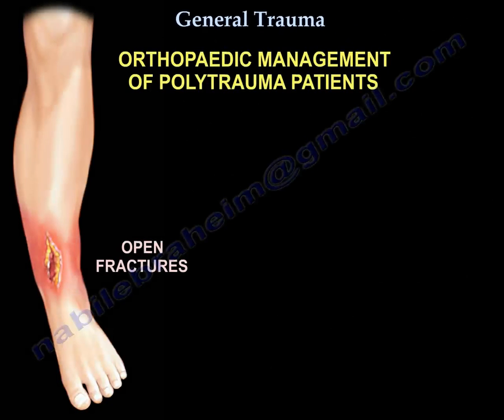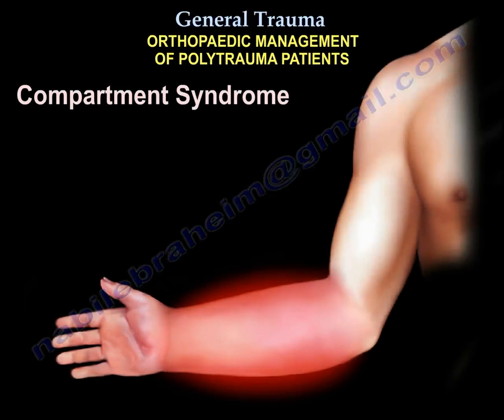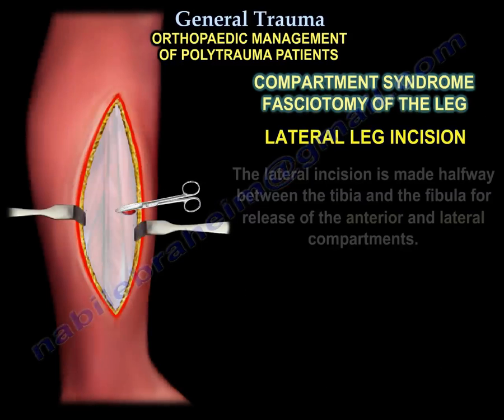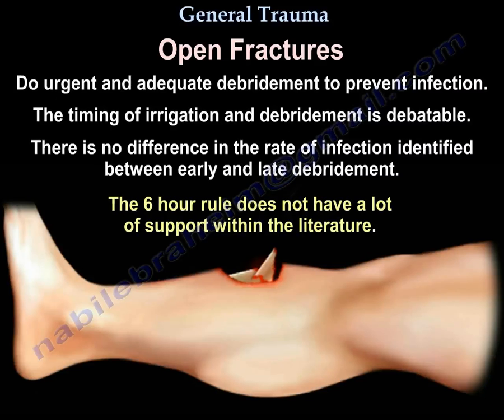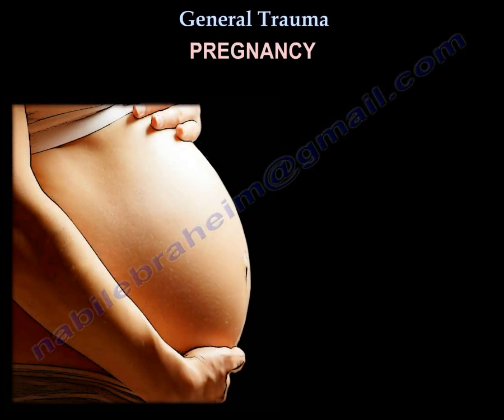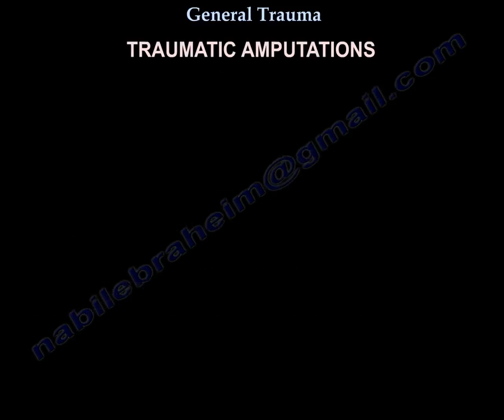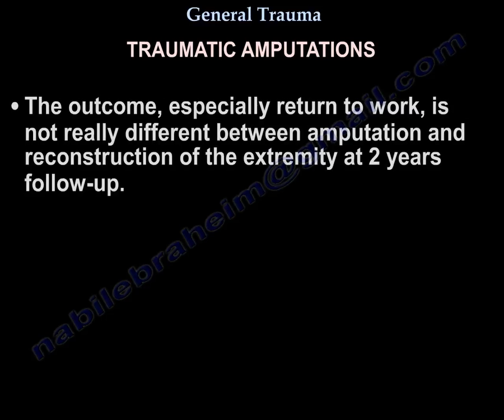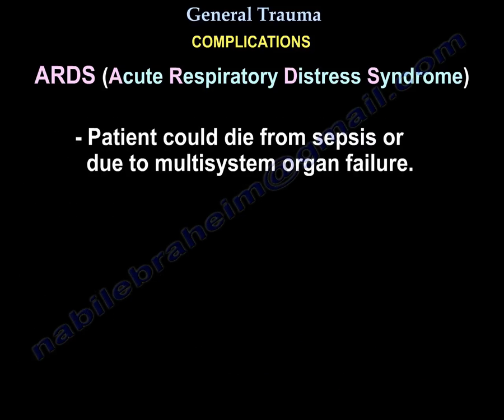General Trauma ,Management of Polytrauma Patients - Everything You Need To Know - Dr. Nabil Ebraheim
Dr. Ebraheim’s educational animated video describes information associated with mutiple trauma patients.
-Orthopedic management of polytrauma patients as in severe head injury or open fractures.
-Pelvic fractures are an emergency
-Compartment syndrome is an emergency
-Open fractures are urgent
-Hip and knee dislocations are emergencies
-Femur fractures could be a problem.
Access the resuscitation! if the patient is under resuscitated do provisional stabilization. If the patient is adequately resuscitated, do definitive fixation.
-Need to get x-rays! -Cervical spin x-rays (check the area from C7-T1) -Get a chest image to see if there is possible aortic problem or lung problem. -Get x-rays of the pelvis -Most centers are routinely getting CT scans.
Unstable pelvis
If the patient is unstable, the pelvis is unstable and if it is an open book type, then apply a binder or a sheet around the pelvis immediately.  Unstable pelvis use an external fixator if the patient is in the operating room.
Compartment syndrome
-Pain more than the injury -Swelling of the extremity -Pain with passive stretch of the compartment -Paresthesia in a specific area and usually occurs later. -Pulses, pallor occurs later
Need to have high index of suspicion. Do not wait for all 5 p’s to appear, as these findings are considered to be late findings.
Need to diagnose CS early! you need to do fasciotomy before 6 hours or else there may be dead muscles within the compartment.
Pressure monitoring-Can be used to diagnose or to confirm the diagnosis of compartment syndrome when the situation is not clear.
-If the compartment pressure is 30 mmHg or within 30 mmHg of the diastolic pressure then you will do fasciotomy.
Open fractures
Gustillo-Anderson classification
-Grade I: 1 cm or less -Grade II: 1-10 cm -Grade III: more than 10 cm
-Grade IIIa: adequate tissue for closure or coverage. Skin graft coverage is grade IIIa. -Grade IIIb: extensive periosteal stripping requires soft tissue coverage local or distant flap.  -Grade IIIc : vascular injury requiring repair or amputation. Segmental fractures are considered to be grade III even if they have a small wound.
Give IV antibiotics as soon as possible. Delay in giving antibiotics will result in more infections.  Increased infection rate occurs when antibiotics administration is delayed more than 3 hours. You will continue the antibiotics for 48-72 hours following the index procedure.
Pregnancy
Trauma is the most common cause of maternal death during pregnancy. There is a problem with pregnancy and getting x-rays, especially within the first trimester, because the fetus is at risk.  When the patient is more than 20 weeks along in pregnancy, position the mother in the left lateral decubitus position to avoid compression of the aorta and the inferior vena cava by the uterus. If the spine of the patient is o.k, then she should be in the left lateral decubitus position. Resuscitation should focus on the mother. The fetus can die from maternal shock or maternal death.
There are three factors that are thought to contribute to deep venous thrombosis (DVT): Virchow’s triad.
1-Endothelial injury 2-Venous stasis 3-Hypercoagulability
You need to get the patient out of bed. Mechanical compression devices in surgery, in bed and in the hospital, might prevent venous stasis and increase systemic endogenous fibrinolytic activity. you can also give low molecular weight heparin (LMWH) for deep venous thrombosis.
What if you get acute PE?
-Will have increased ventilation pressure.
-Acute onset of dyspnea, tachypnea and tachycardia.
-Decreased oxygen saturation with increased PaCO2 End-tidal CO2 gradient.
-If this occurs in the operating room, do damage control orthopedics. Get CT scan of the chest. Stabilize the patient and you will probably place a filter in some indications.
Traumatic amputations
Need to control the bleeding. It is the severity of the soft tissue injury that has the highest impact on the decision-making process (if you amputate or not) absence of plantar fixation is also important, but it is not an absolute contraindication to reconstruction.
Complications
Fat embolism syndrome
-Occurs in about 10% of multiple trauma patients
-Occurs in up to 2% of isolated fractures
-Usually occurs 24-48 hours after injury.